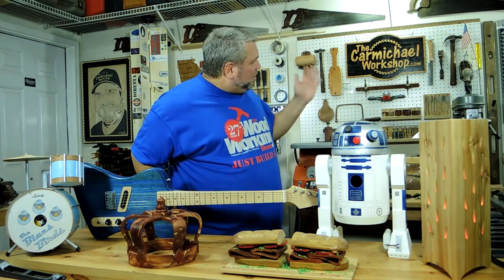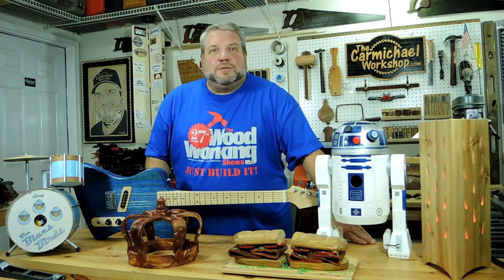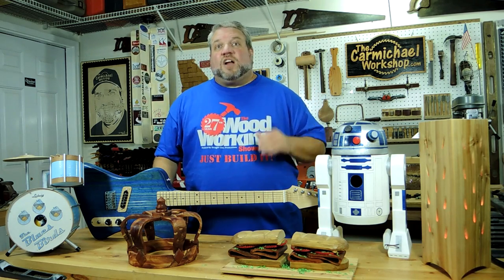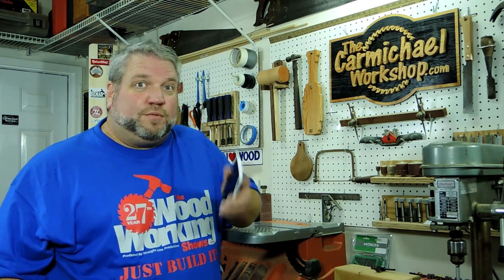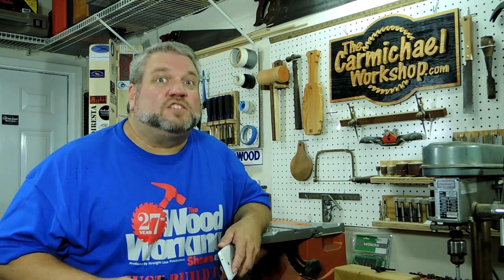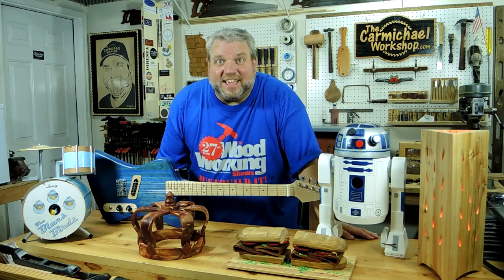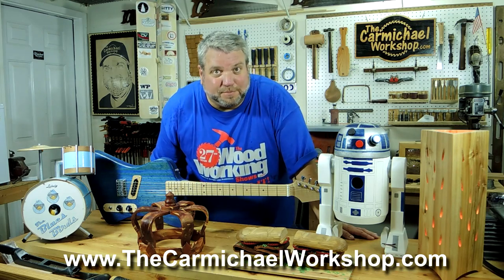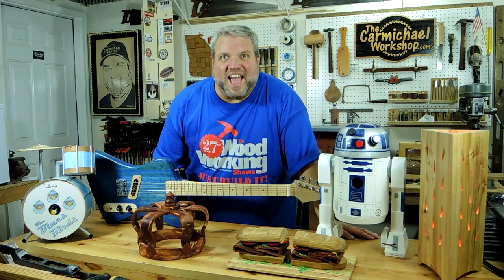Steve Carmichael - Woodworking Videos 101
Woodworking Videos 101